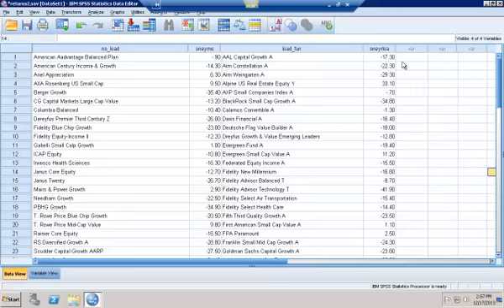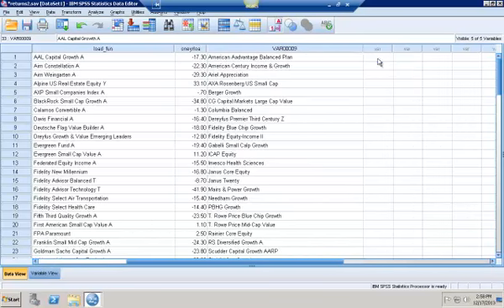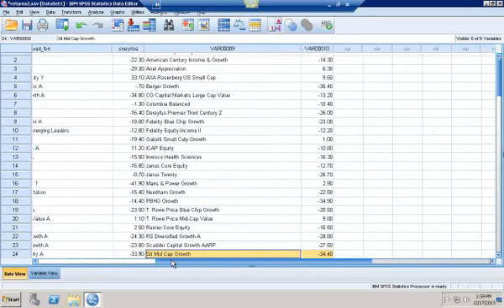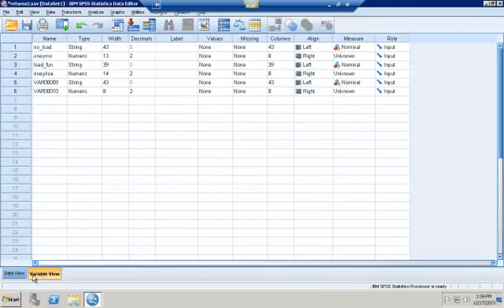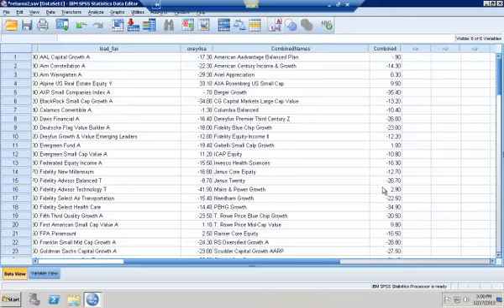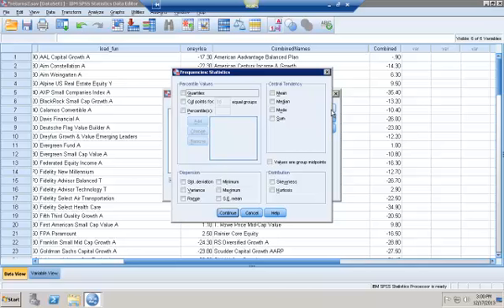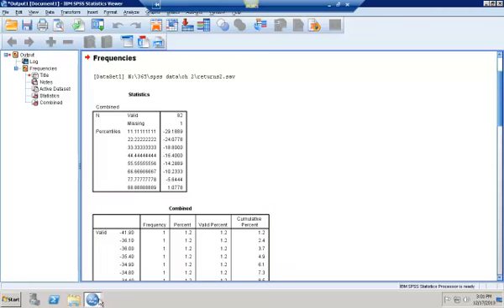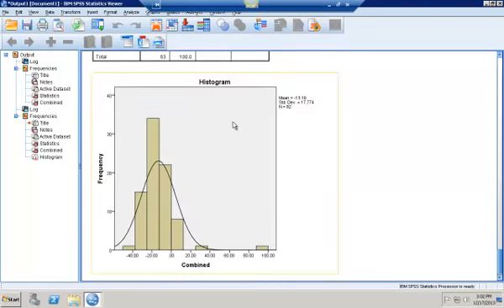histogram, 365, spss